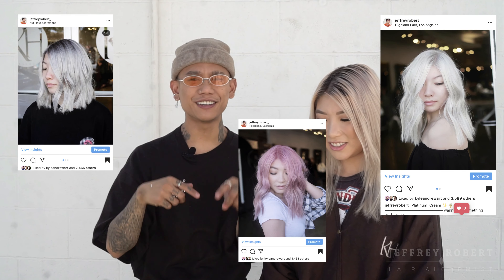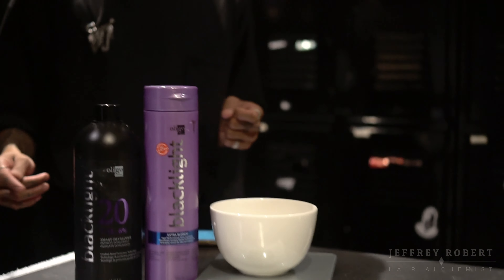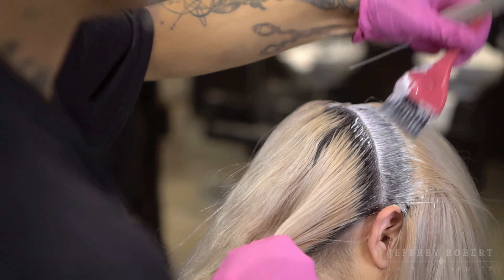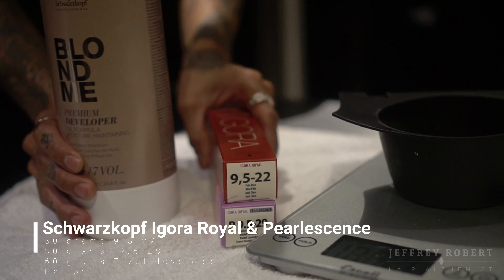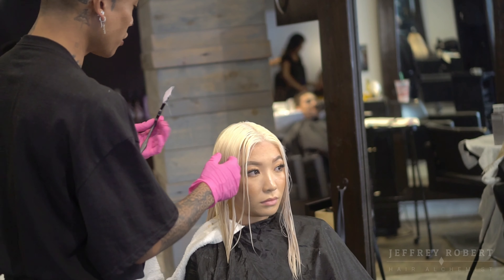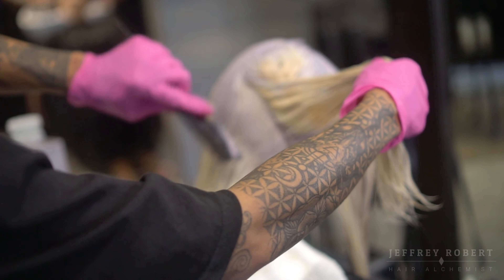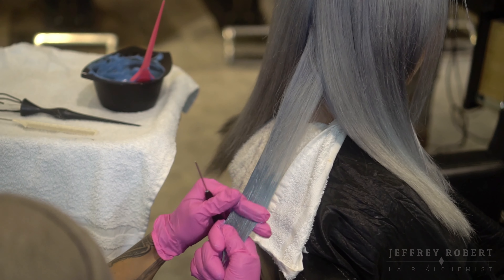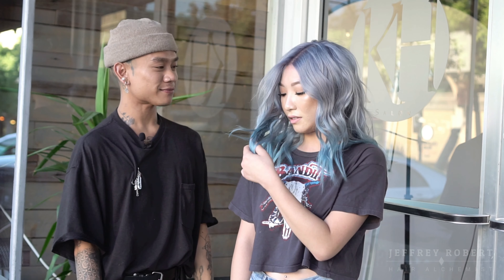HAIR TUTORIAL: SILVER MERMAID COLOR ON ASIAN HAIR (Full Detailed video)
Hey there fellow Hair Alchemists!
Welcome,
I am Jeffrey Robert, I am a professional entrepreneur  hair artist and I'm here to connect and share with you guys my knowledge and experiences.

Watch me transform my friend, Cindy's hair!

Products used:
Lightener: Oligo Pro Extra Blond lightener

Color: Schwarzkopf Igora Royal

Color: Joico Color Intensity Sky

Bondbuilder: Brazilian Bondbuilder B3

-HairByJeffreyRobert